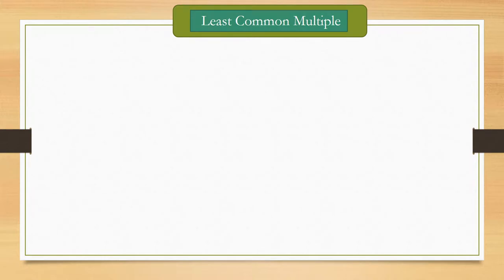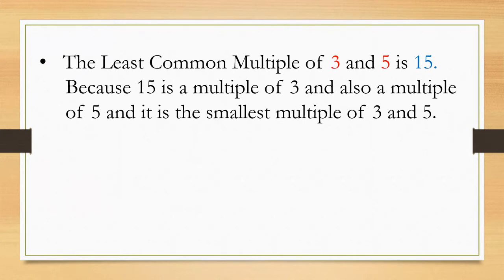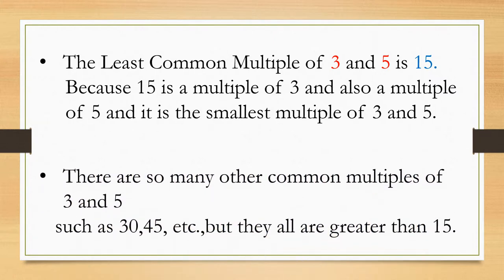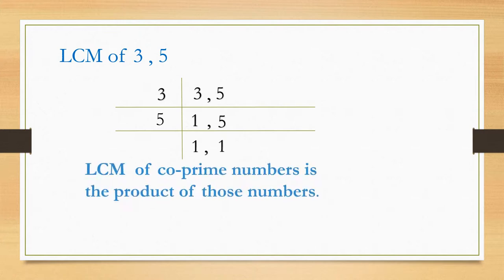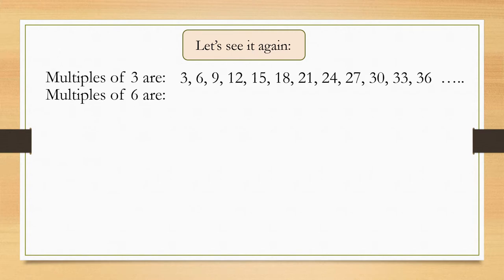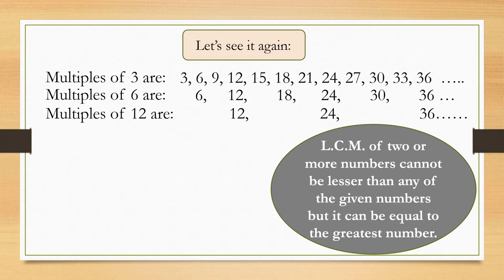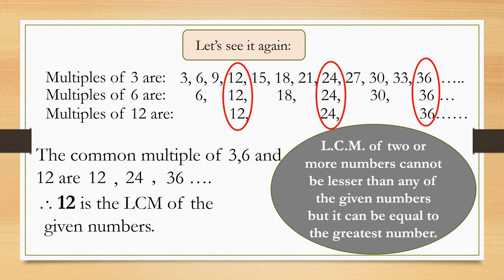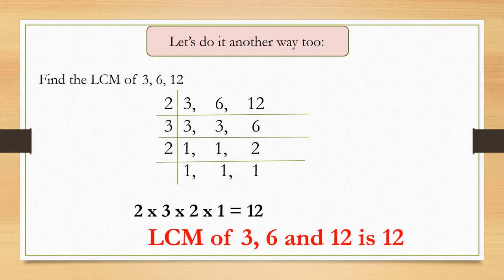Gintara 4 Lesson 9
Book- Gintara
Class- 4
Lesson- 9